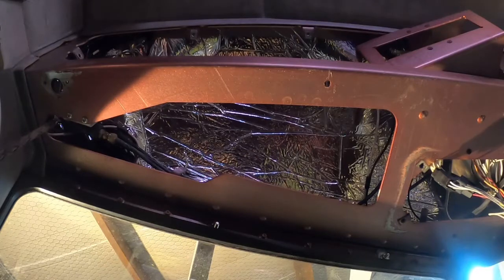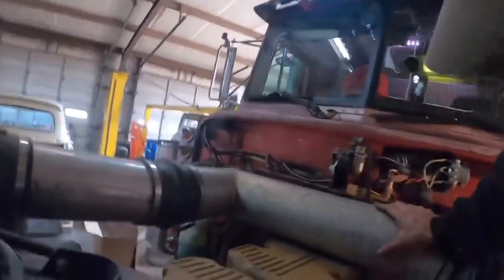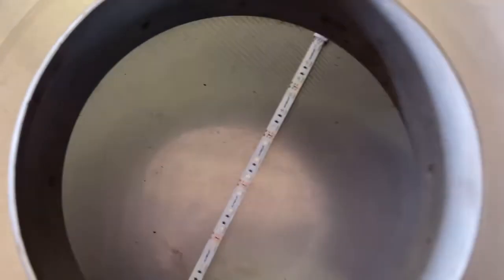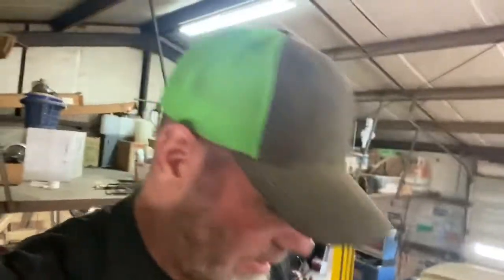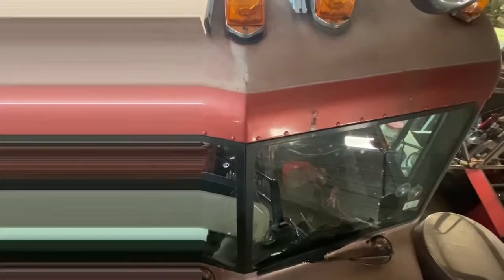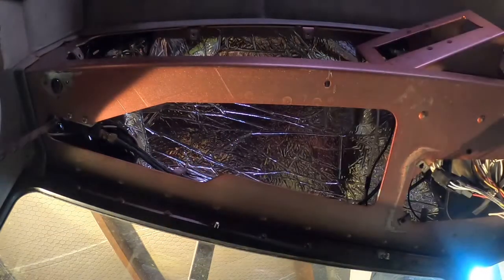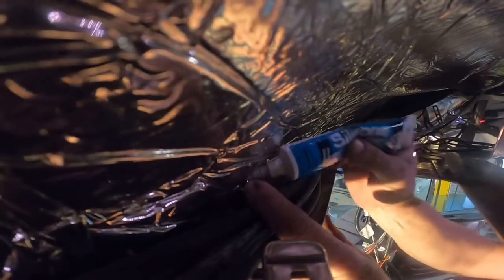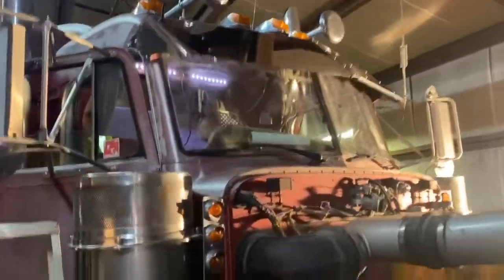Trux 14” drop visor install, Tanker Yanker action! Trucker Vlog!!!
Today we installed our new drop visor and boy it was a pain in the neck!!! Also caught a little footage unloading some fertilizer the next day!!!

All in motion recording done on static mounted GoPro Hero 8 Black and IPhone 11 Pro Max.